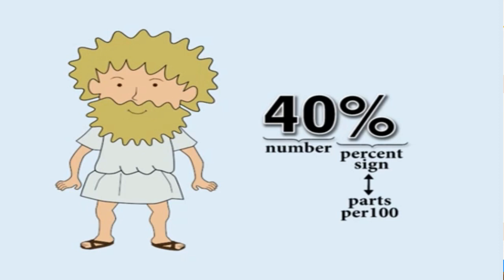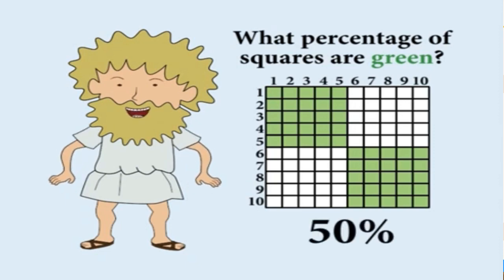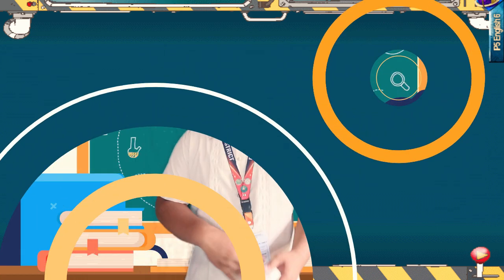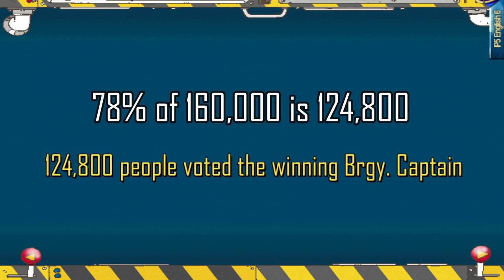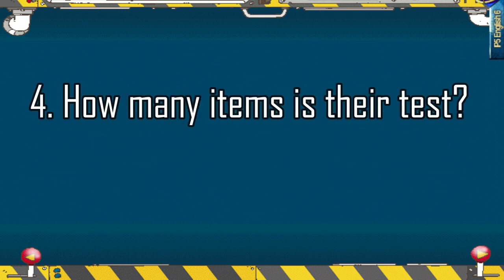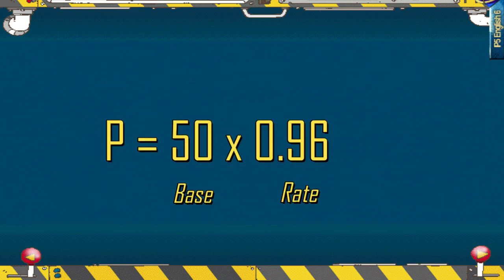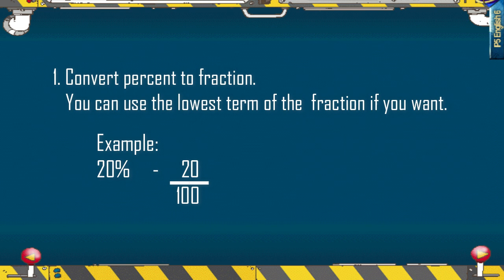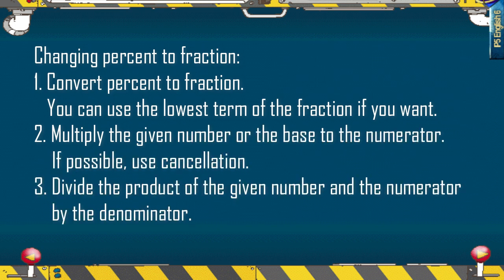MELC-Based Lesson in Mathematics 5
(Quarter3- Week 2) - Finds the percentage in a given problem. M5NS-IIIb-139